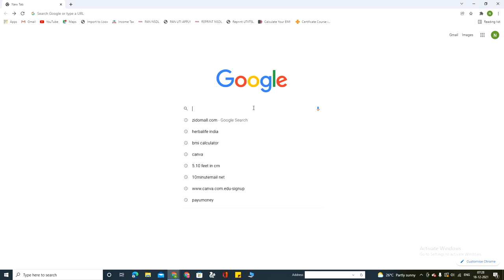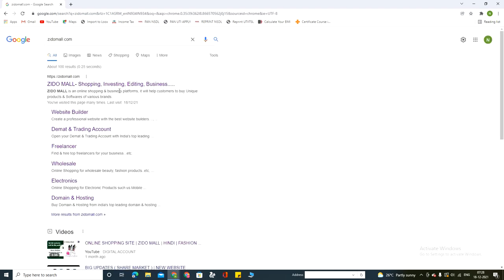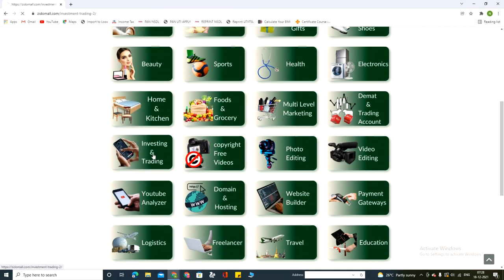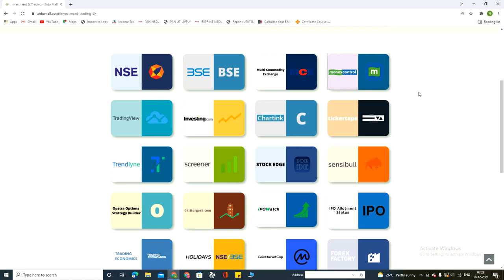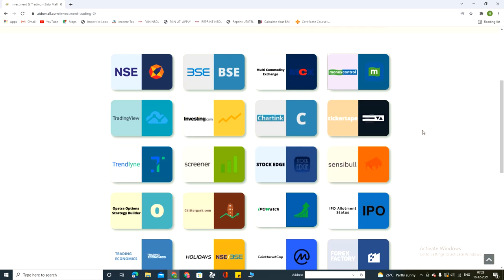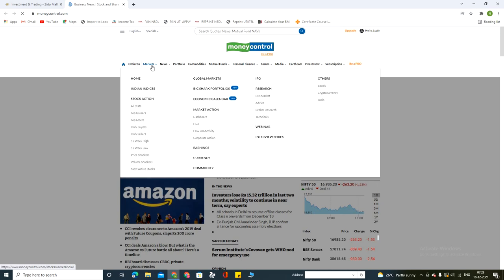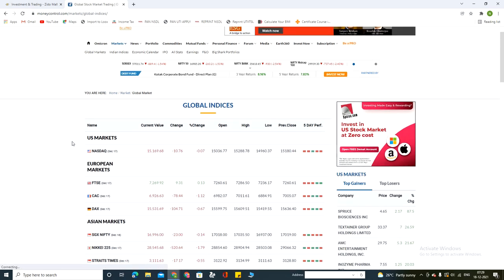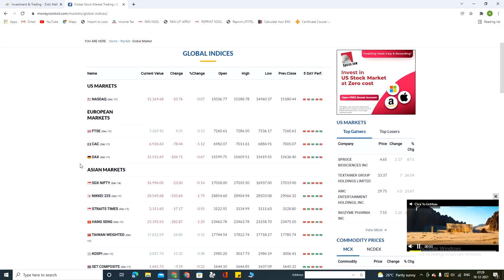Global Market 18/12/2021 | how to see (Report)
global market today
18/12/2021
dow jones
sgx nifty today
indian market